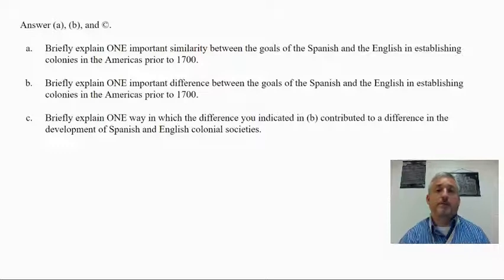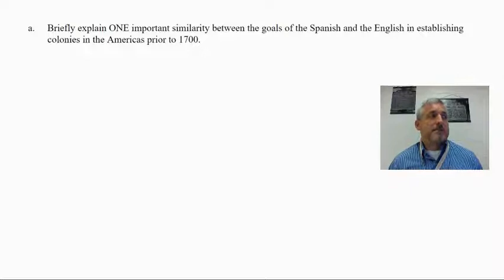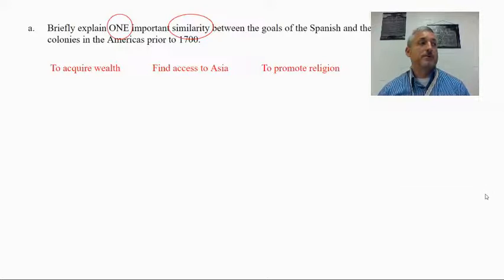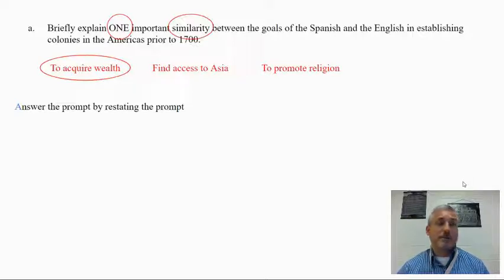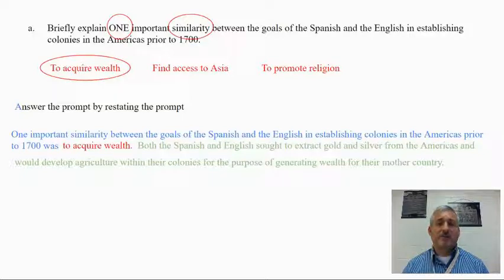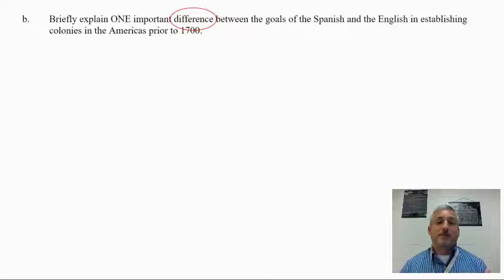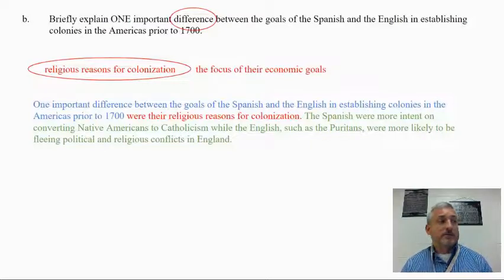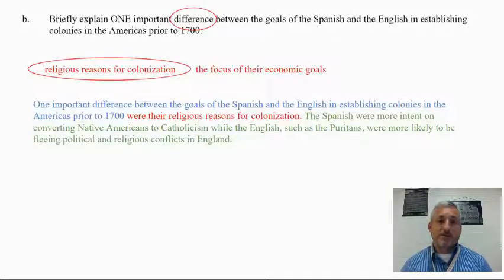Bellringer: Period 2 SAQ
In this video I will walk through the steps of ACE, responding to the SAQ from the Period 2 Bellringer.